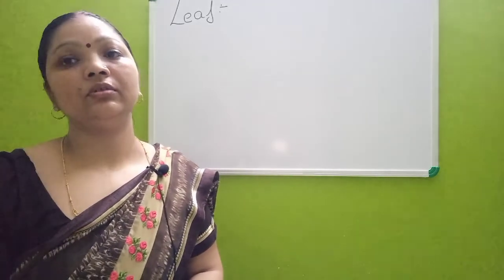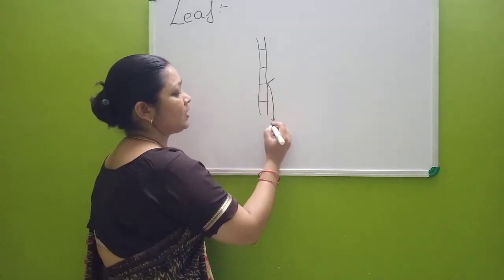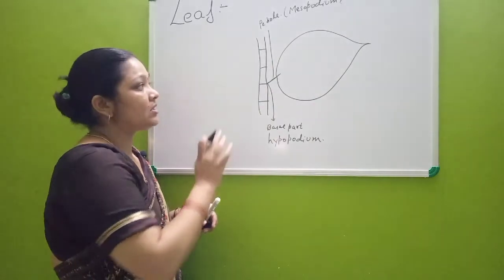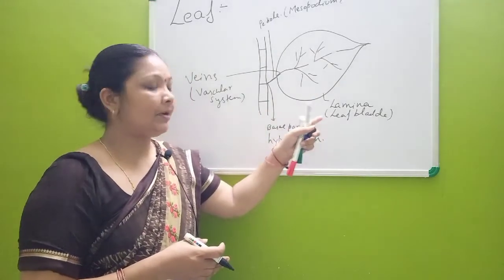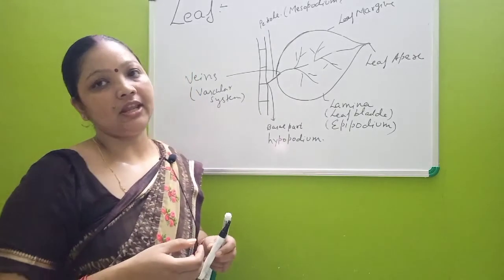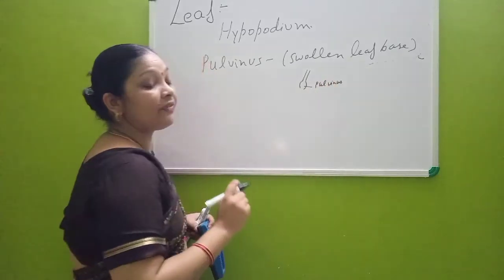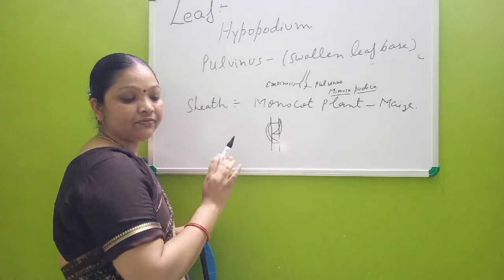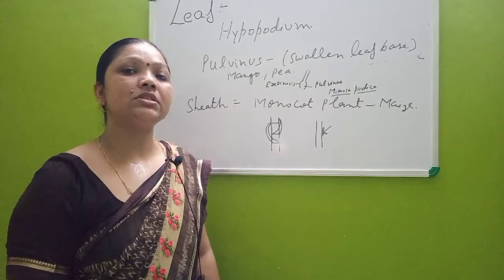Morphology of flowering plant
Leaf structure by shikha tripathi